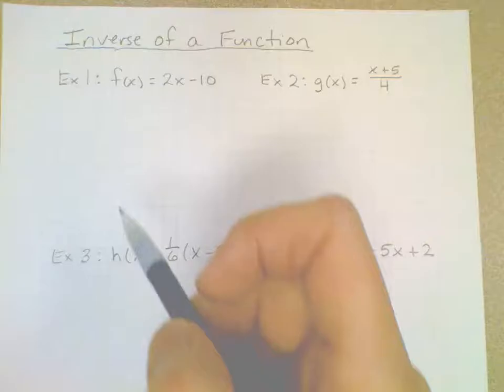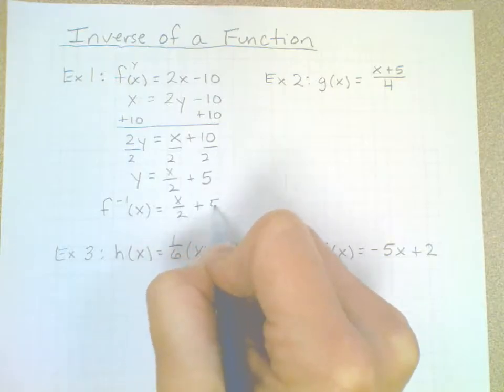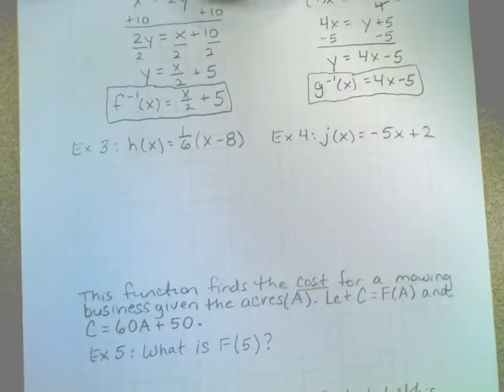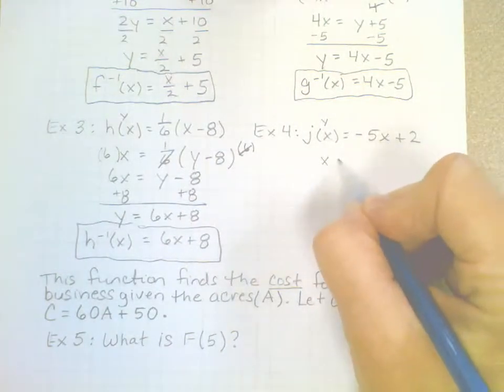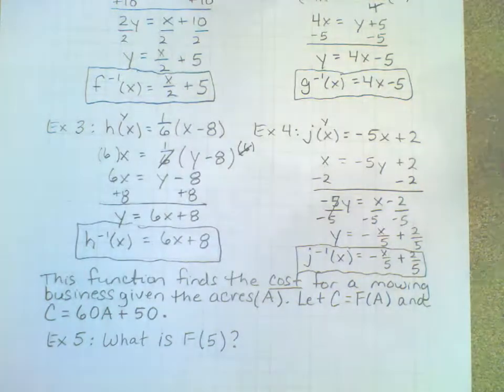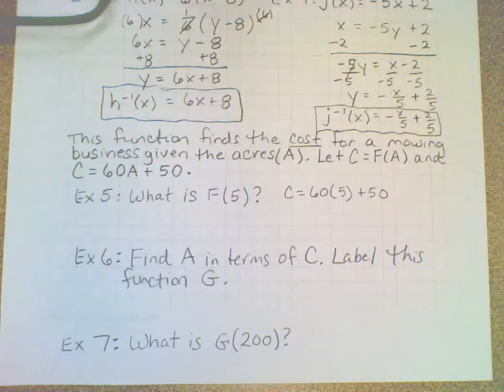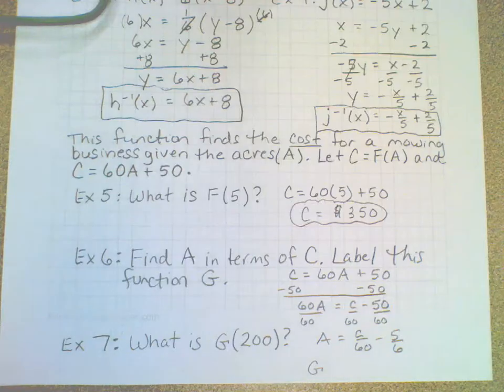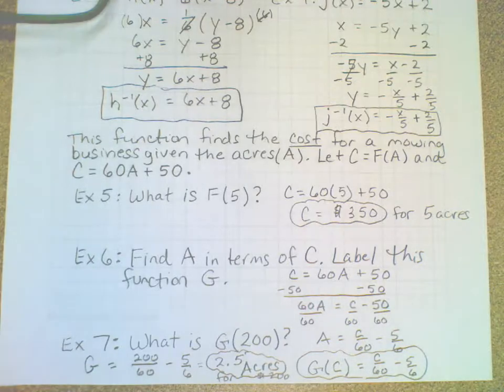Inverse of a Function - Pick North